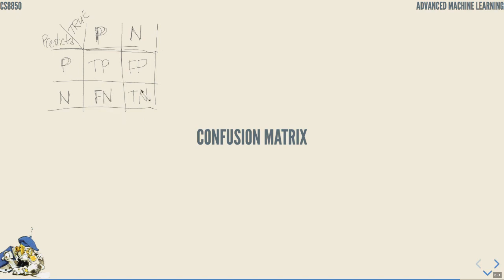Confusion matrix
Confusion matrix and balanced measures of classifier performance